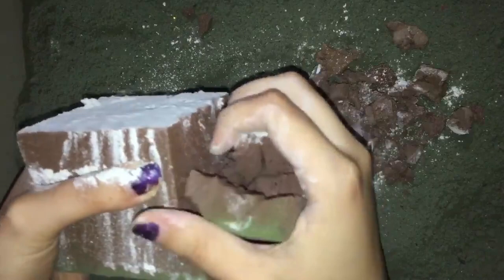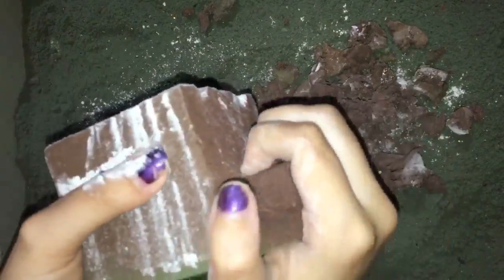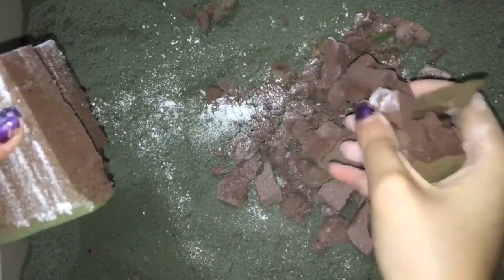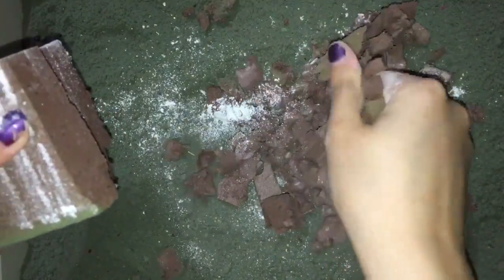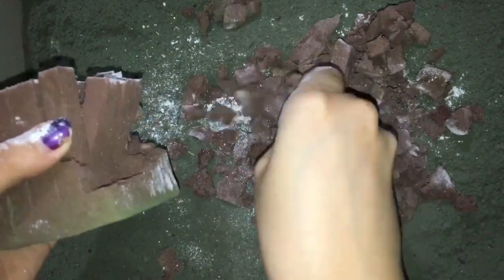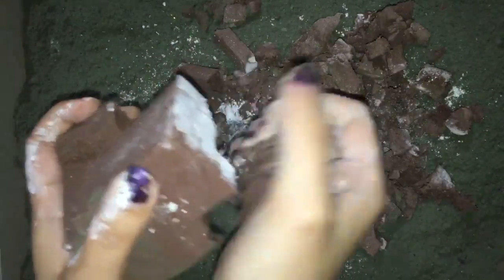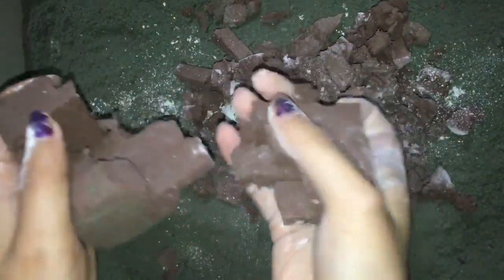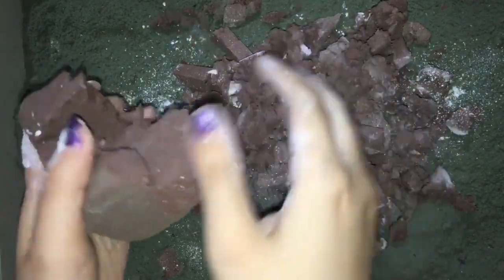ASMR half block sahara crunch